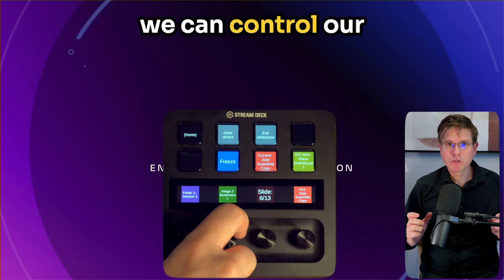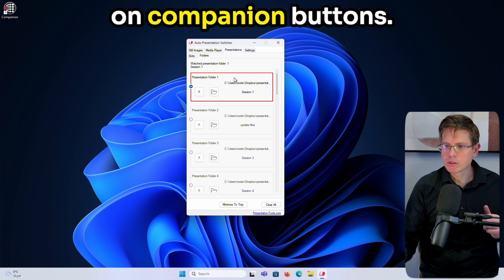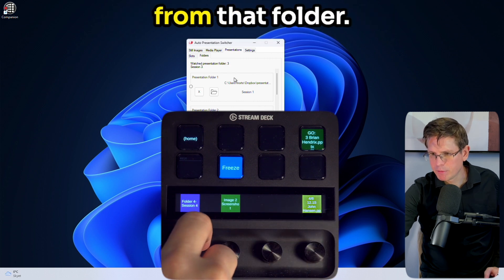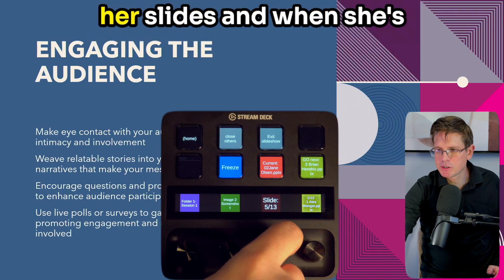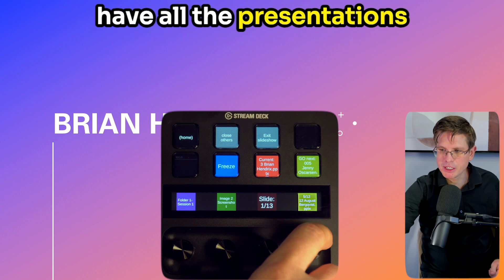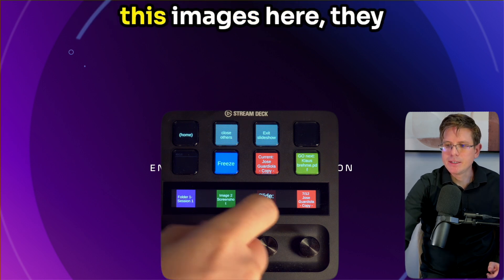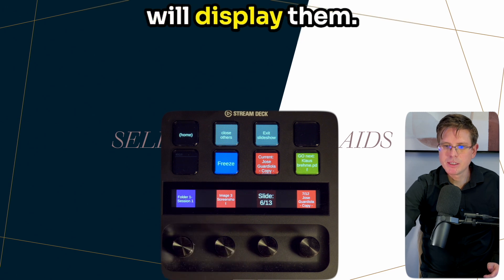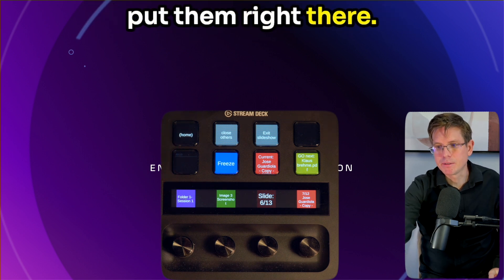APS: Control PowerPoint, Keynote and PDF with Companion & Stream Deck +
🚀 Do you want to control your presentations from a Stream Deck + with rotary encoders? 🎛️ Then we have the perfect APS Companion page-template for you to download! (link in comments)👇 The video shows the template in action. 🎥

✨ Version 3.1 of APS and 3.5 of Companion introduces more ways to control presentations from rotary encoders:

🔄 Select your folder with one rotary encoder
📂 Choose and open a file from the folder with another
🎉 Controlling PowerPoint, Keynote, and PDF presentations has never been easier! 🖥️✨